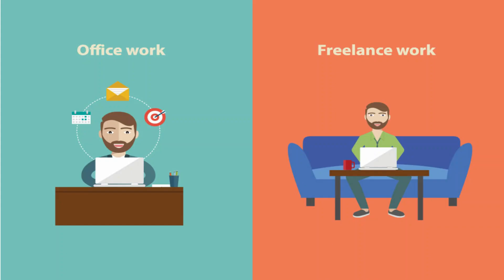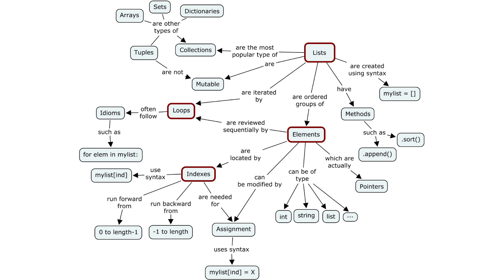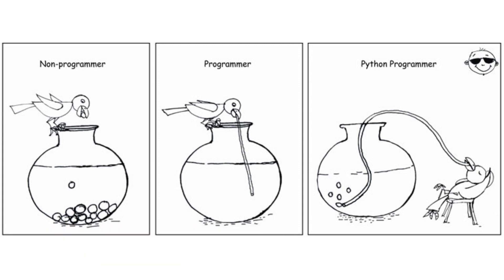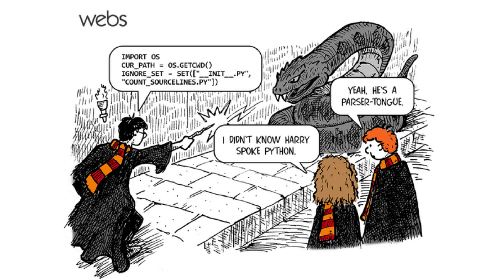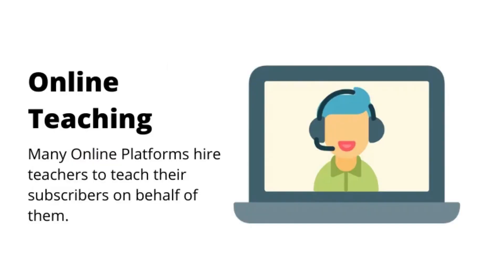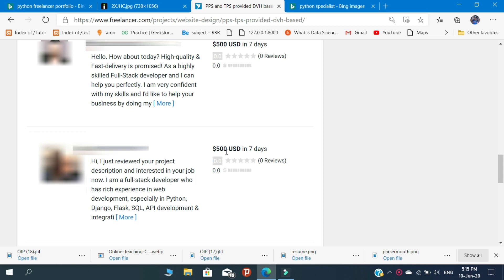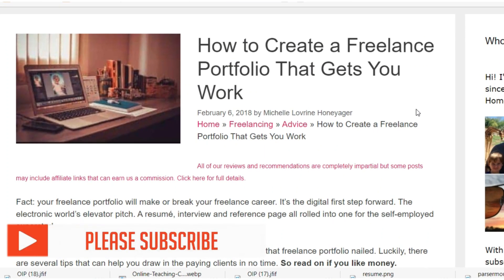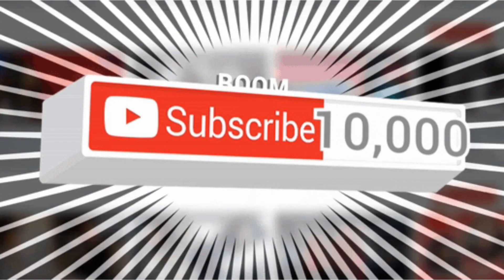| Start to become a Python Freelancer (2020) | | AK |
Hello python programmers In this video we are going to learn about the 5 different ways that will help you to earn money as a python freelancer

In this tutorials I will clearly explain the way of earn money with python programming through the freelancing websites

We are on social:
follow akpython_official on Instagram❤

“Copyright @ {name and year}. Any reproduction or illegal distribution of the content in any form will result in immediate action against the person concerned